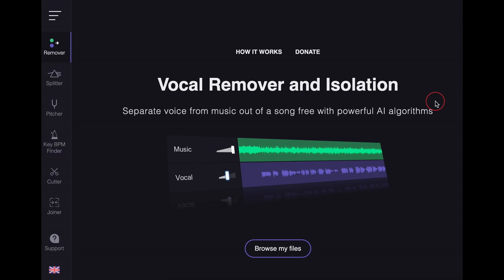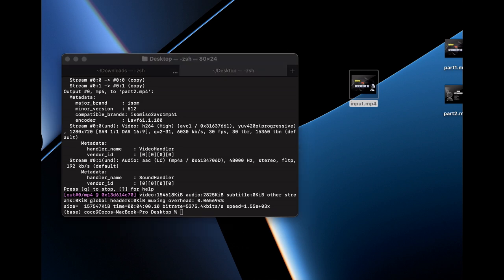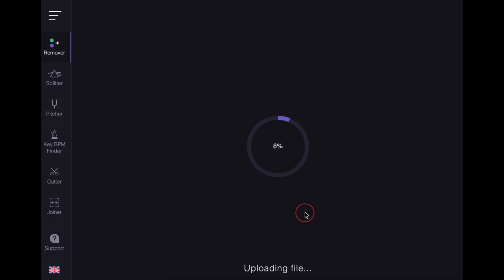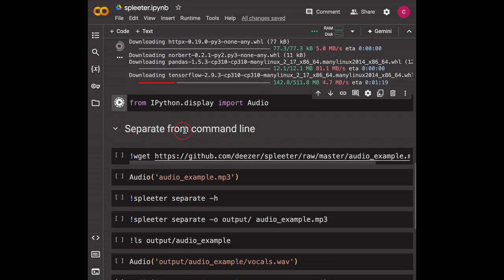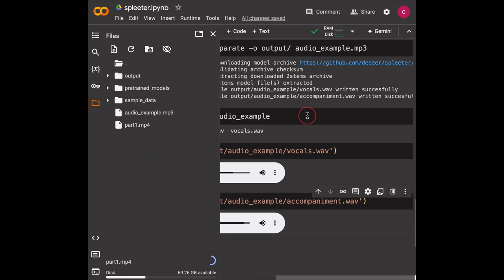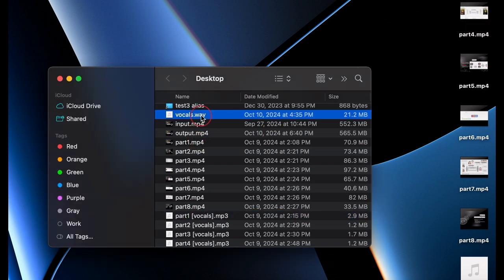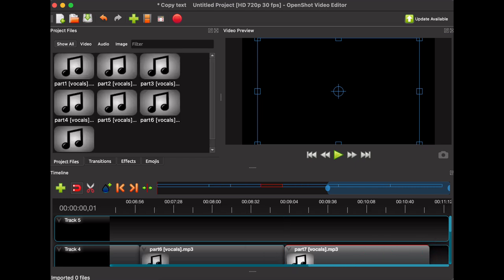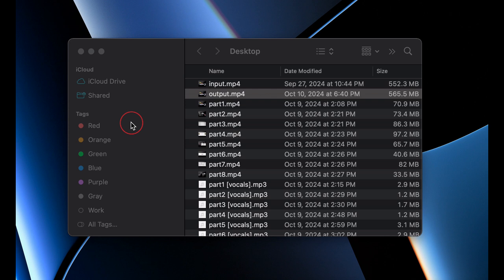How to remove background music from video with AI Tools? Youtube copyright issues? [Zebra Coco AI]